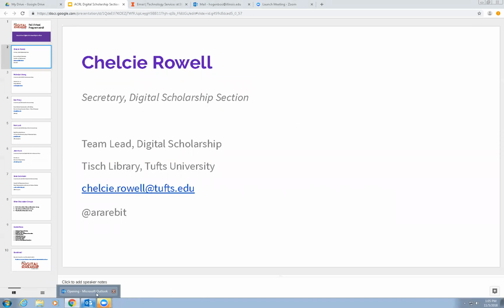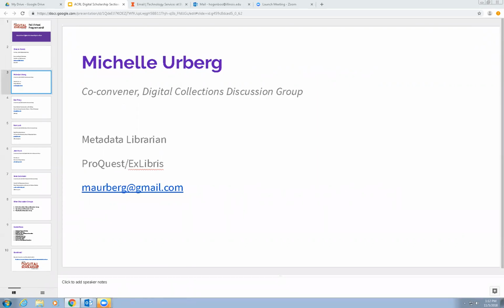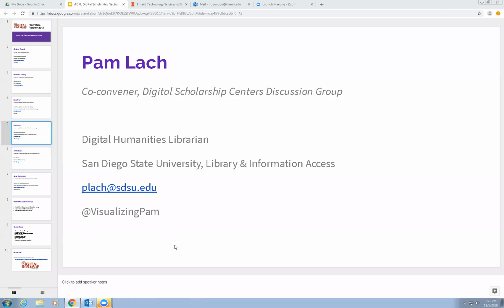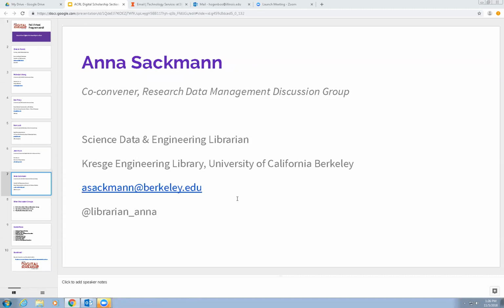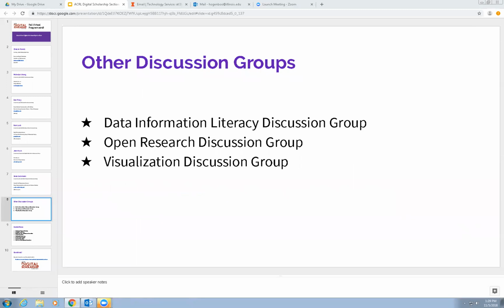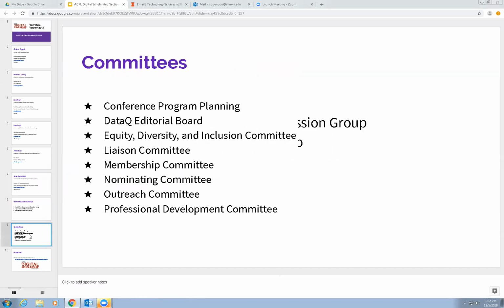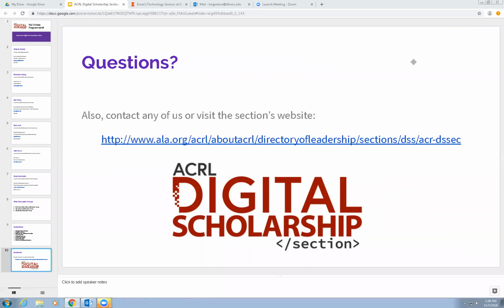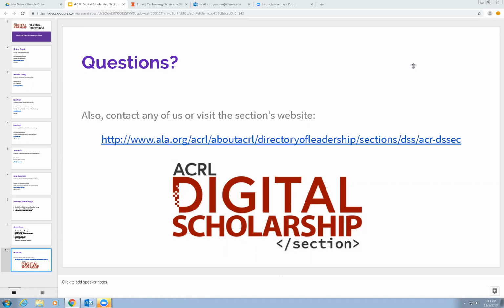ACRL DSS: Introduction to the Digital Scholarship Section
Recording of the November 5, 2018, ACRL DSS: Introduction to the Digital Scholarship Section